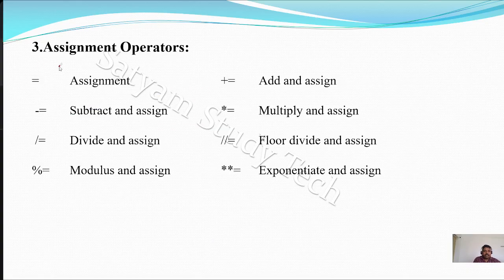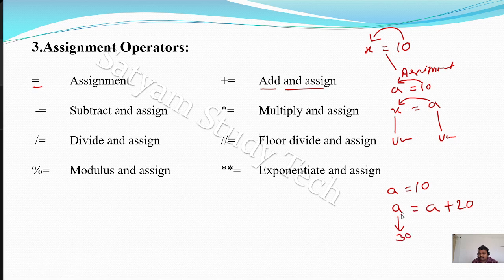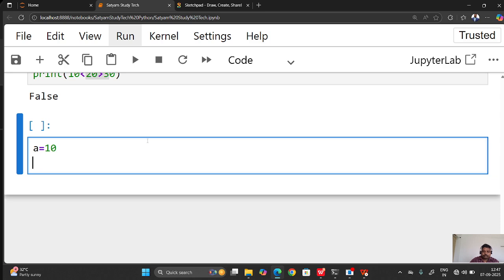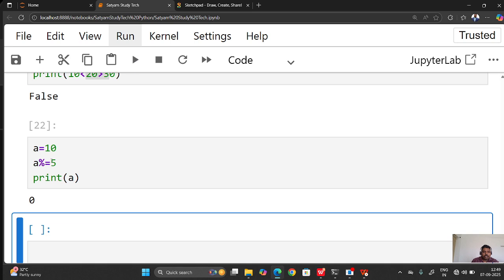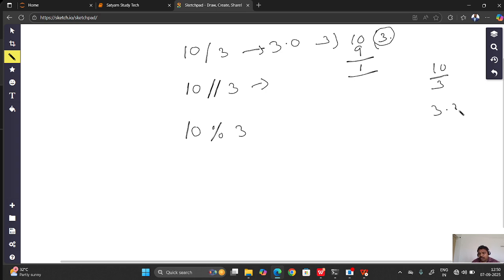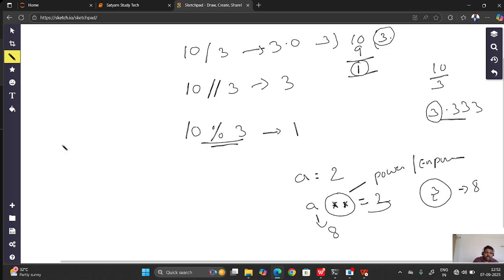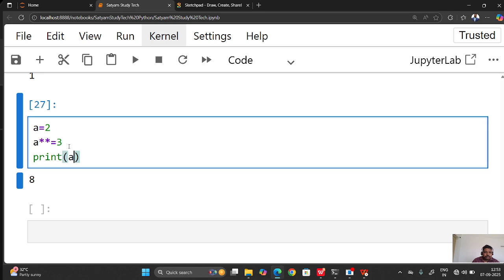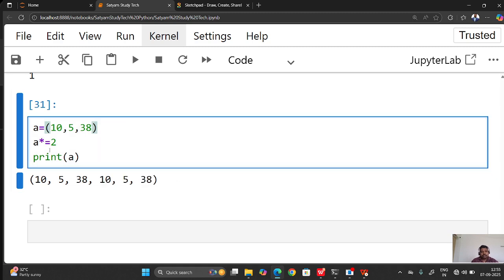Assignment Operators in Python || Python Programming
Assignment Operators:
=  Assignment     +=  Add and assign -=  Subtract and assign    *=  Multiply and assign /=  Divide and assign   //=  Floor divide and assign%=  Modulus and assign  **=  Exponentiate and assign